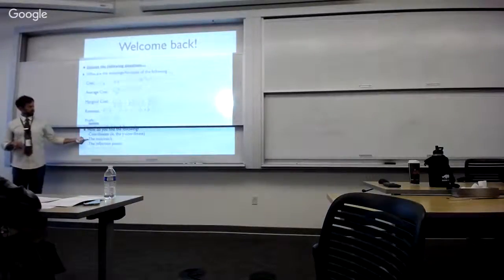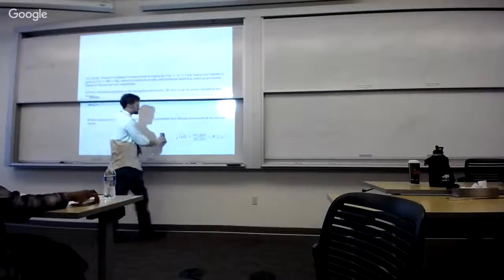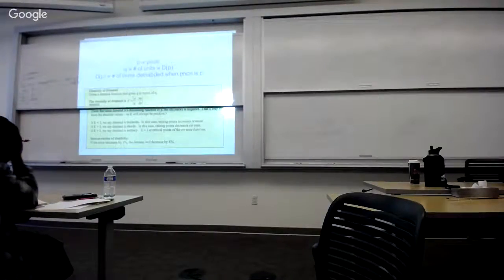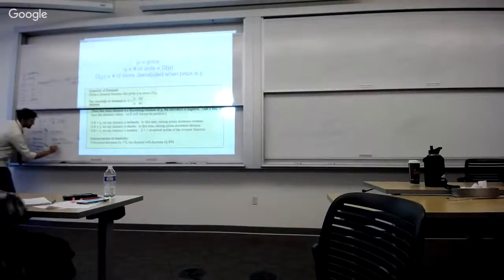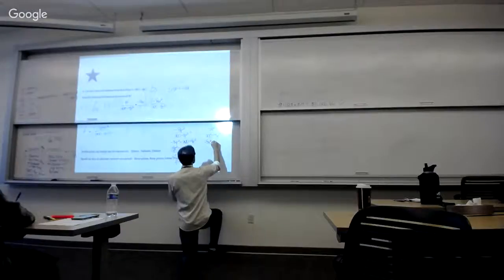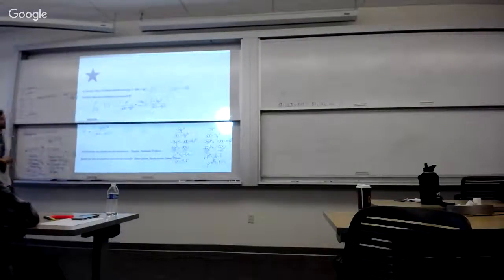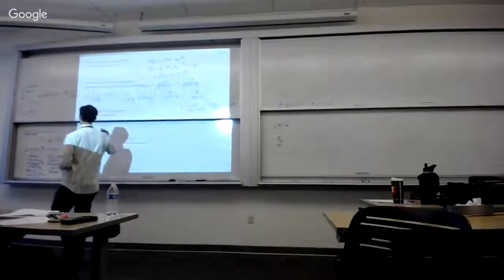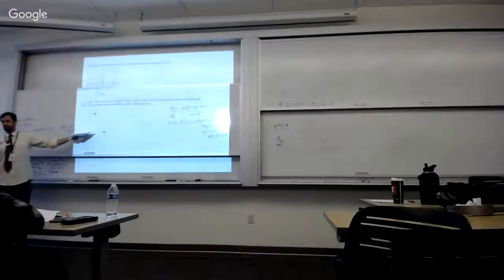mat213 mar 5